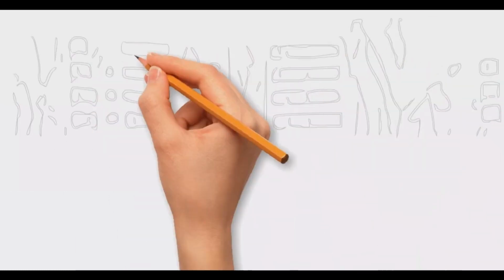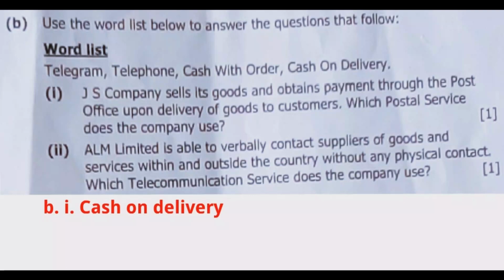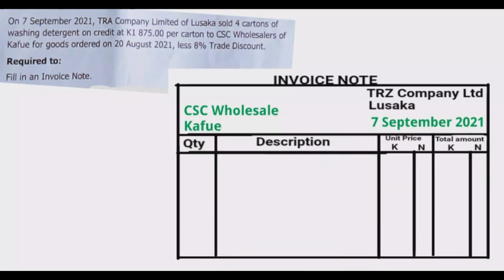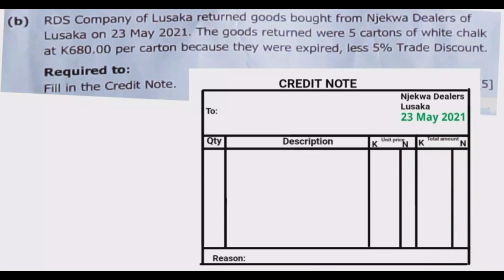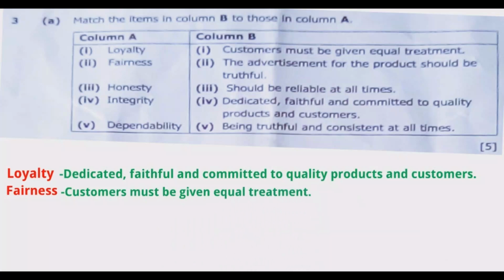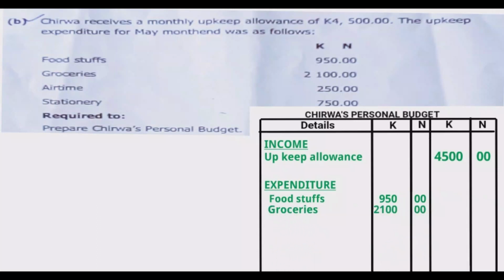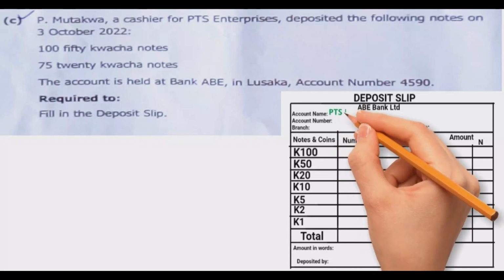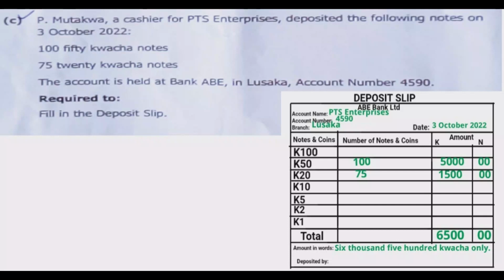Business Studies Section B